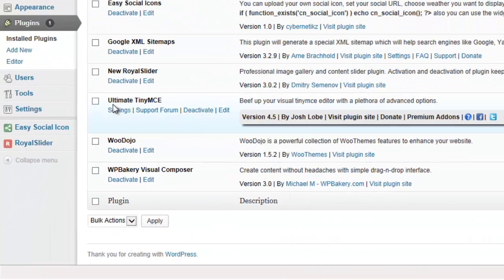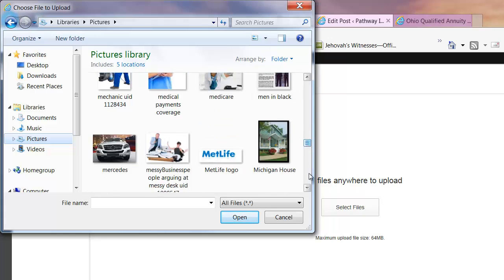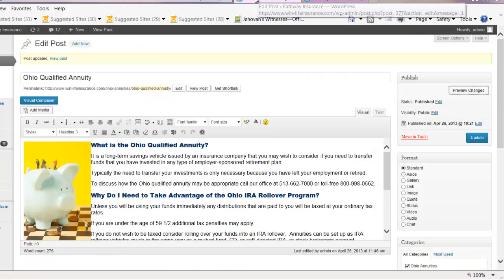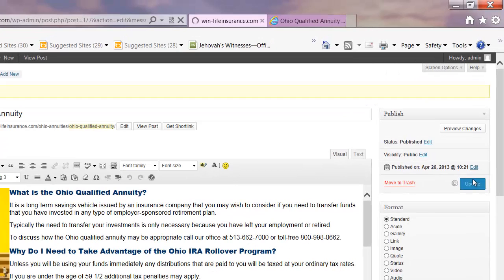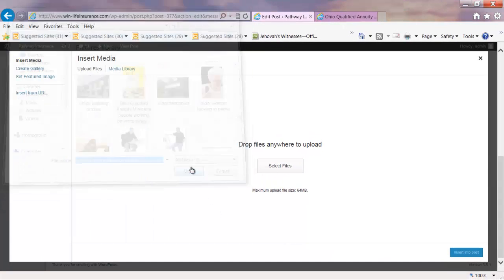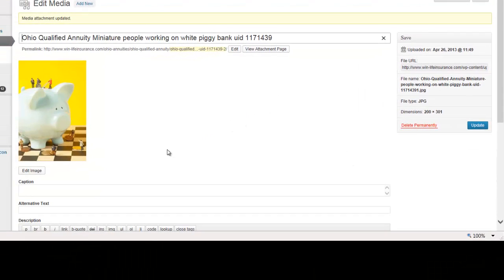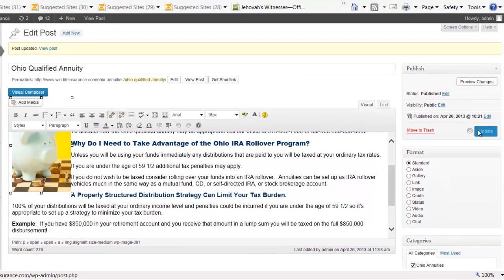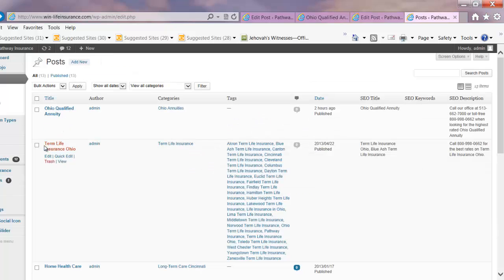How to upload a landing page part 2 adding images